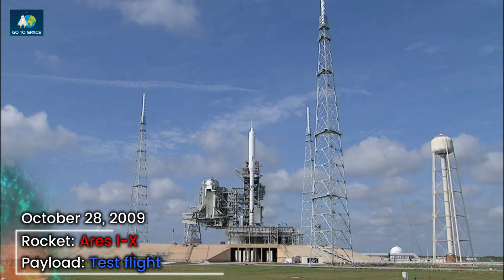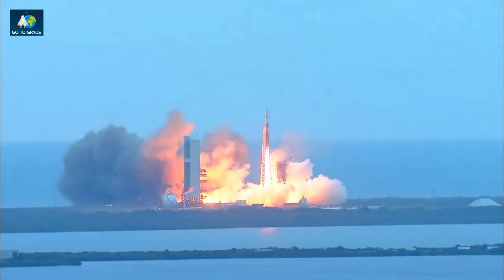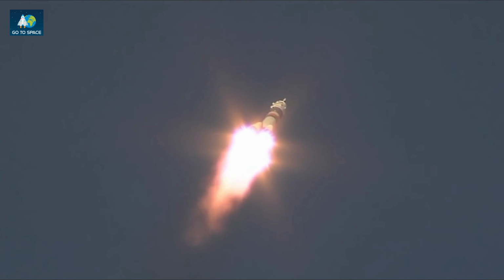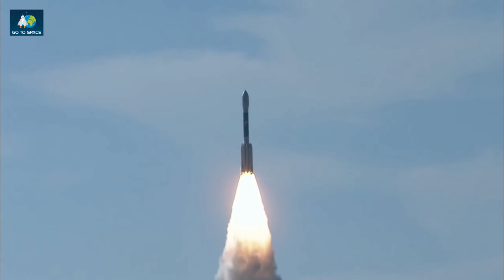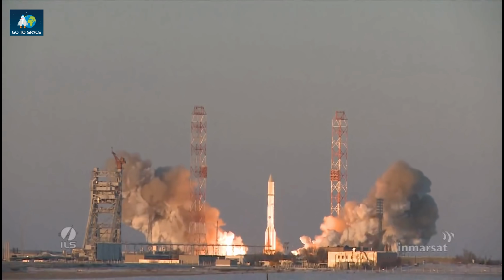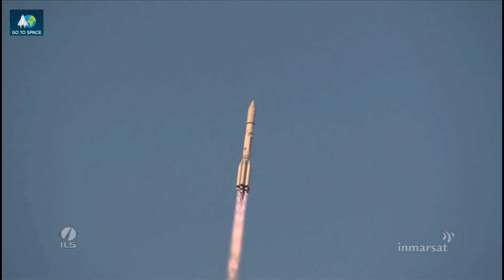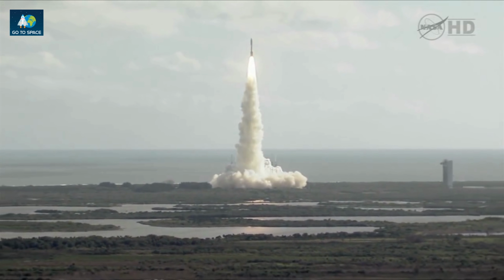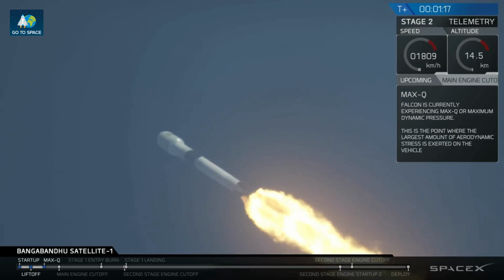10 AMAZING SPACE ROCKET Launch Videos [4K]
Space rockets from different aerospace agencies from around the world. Orbital spaceflights (rocket launches):
0:00 Go To Space
0:11 Ares I-X
1:21 Delta IV Heavy
2:25 Soyuz-FG
3:33 H-IIB
4:36 Delta II 7920
5:54 Ariane 5 ECA
7:09 Proton-M
8:28 Atlas V 541
9:41 Falcon 9 Block 5
11:15 Falcon Heavy

Footage Courtesy : NASA, SpaceX, JAXA, Roscosmos, United Launch Alliance, Arianespace, ILS